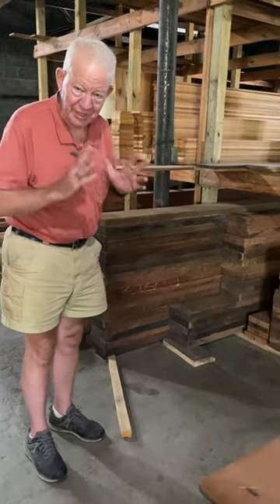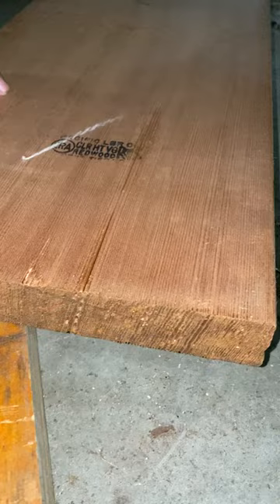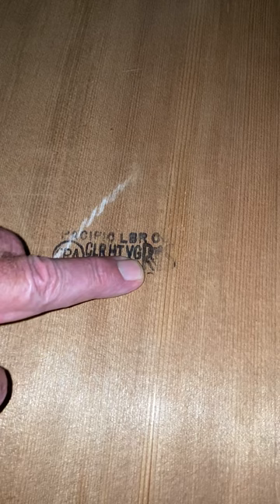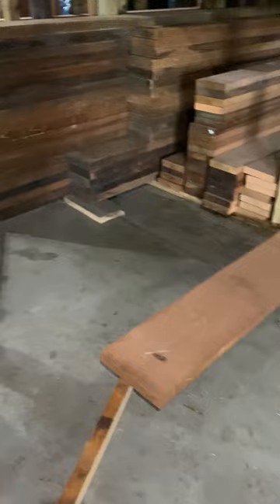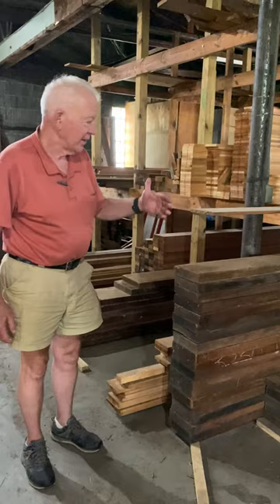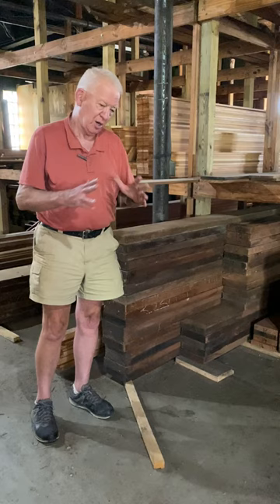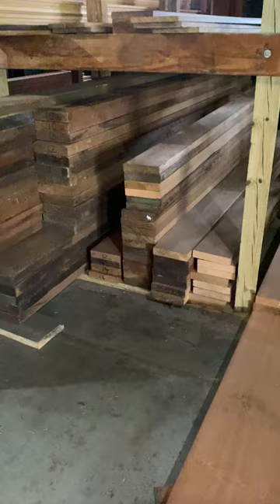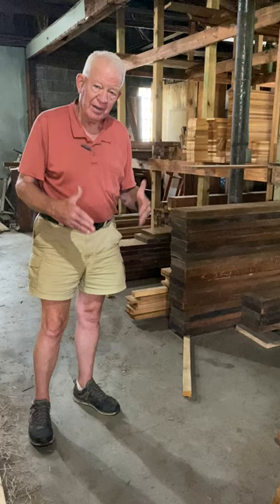Old Growth California Redwood. McGee Lumber Company has it! John Davis talks about it.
John Davis owner of McGee Lumber Company talks about old growth California Redwood.  Quality, Beauty, Natural Perfection